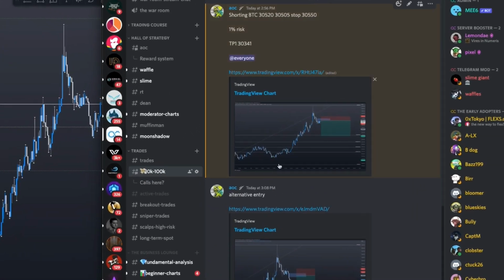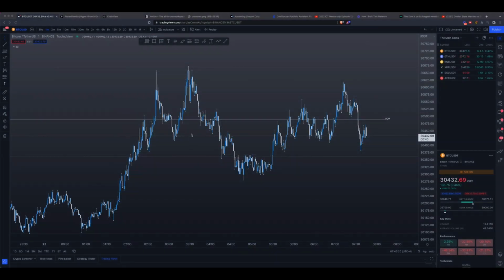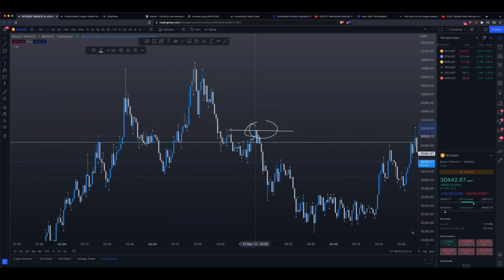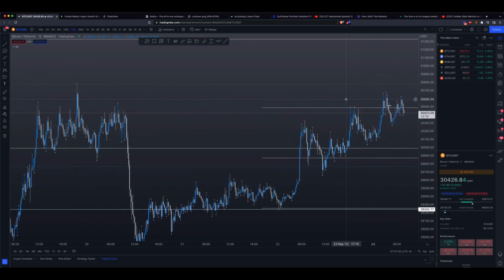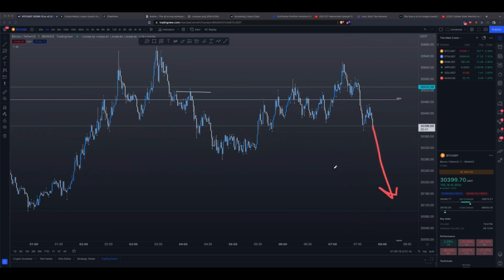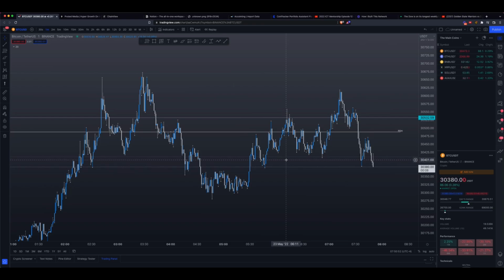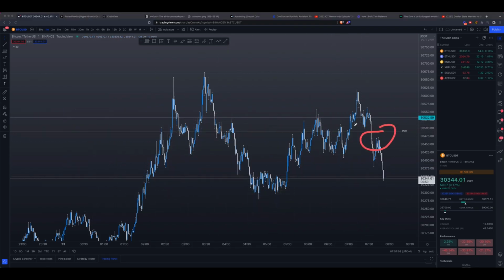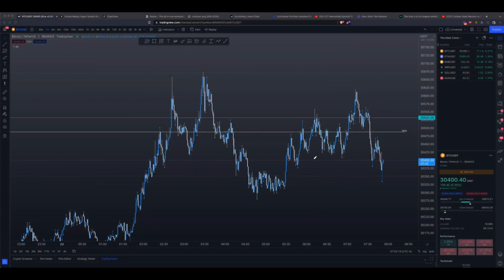My STUPID Trading Mistake - Avoid This